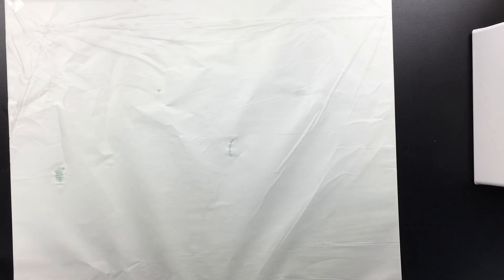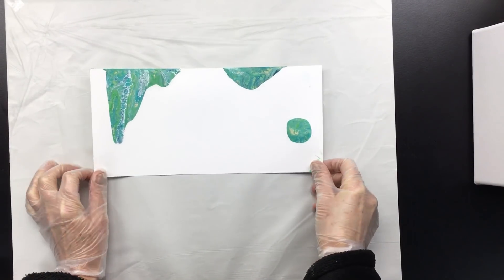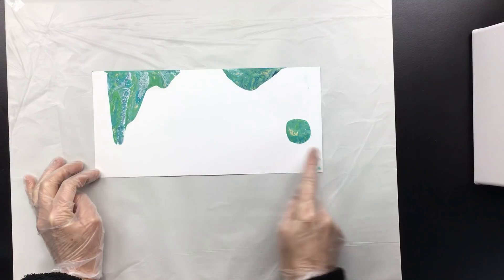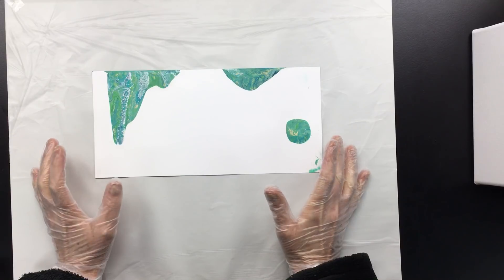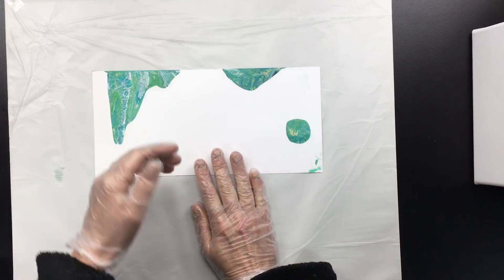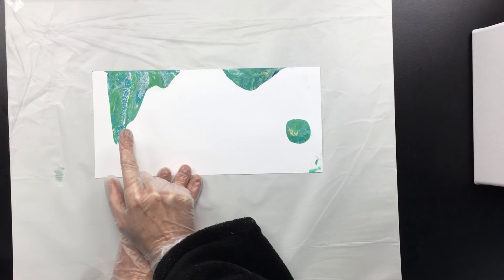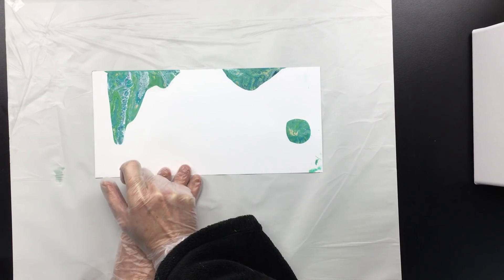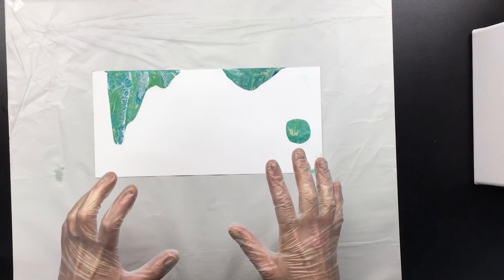( 446) Acrylic pouring and a new project.